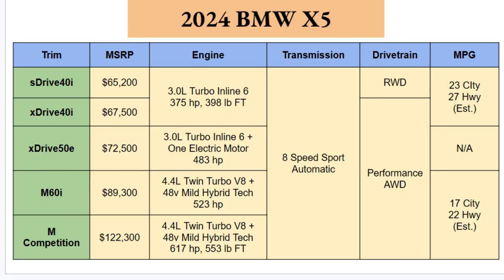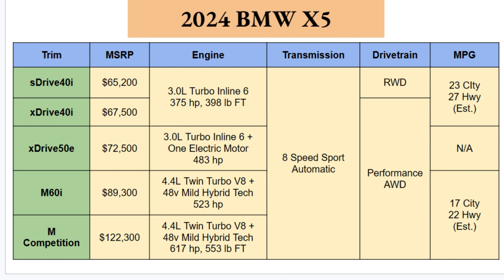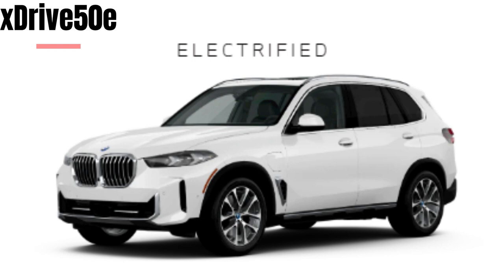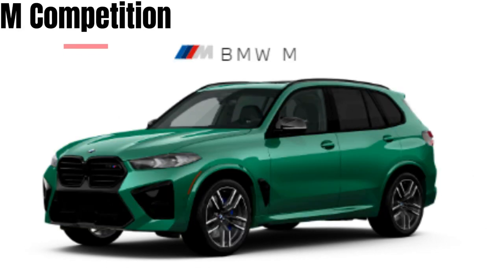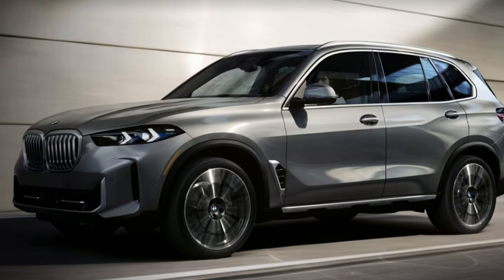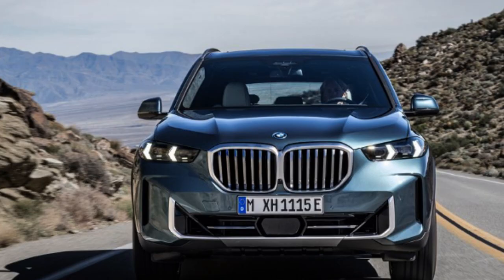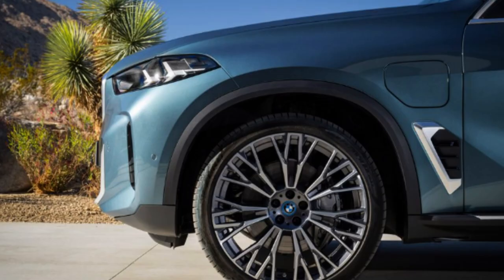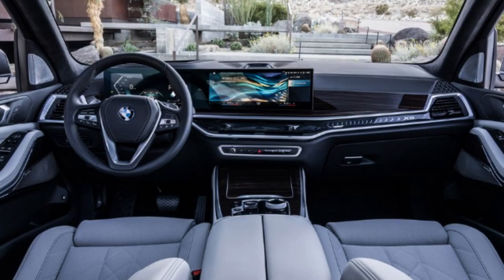2024 BMW X5: Trims, Key Features, and More!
Learn the trims and key details of the 2024 BMW X5! This review compiles all the important information that has been released thus far. Photos and information direct from BMW.